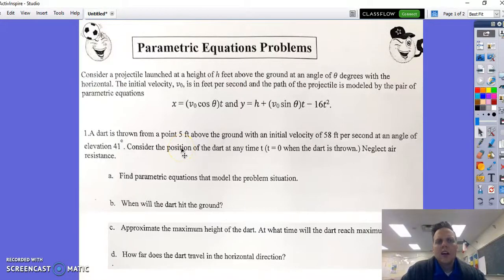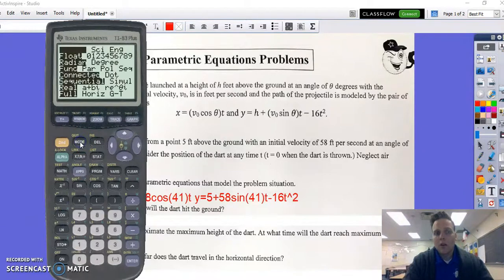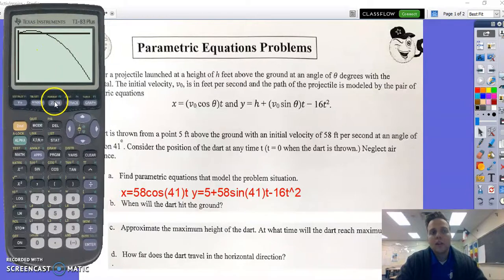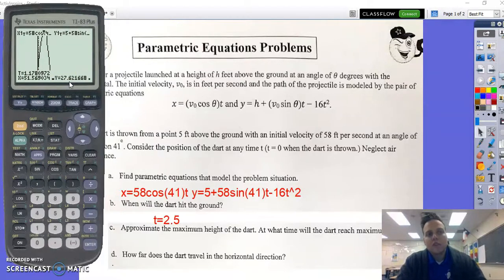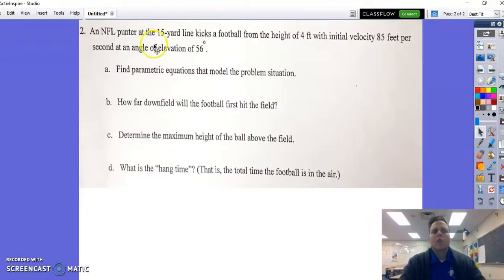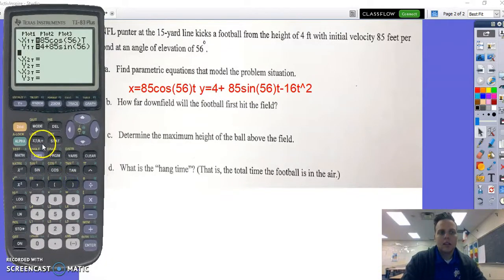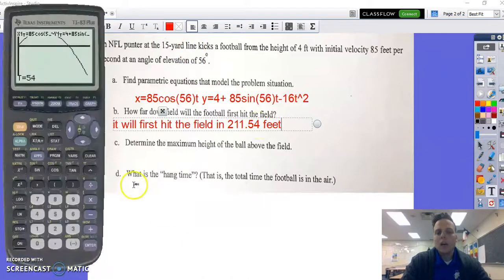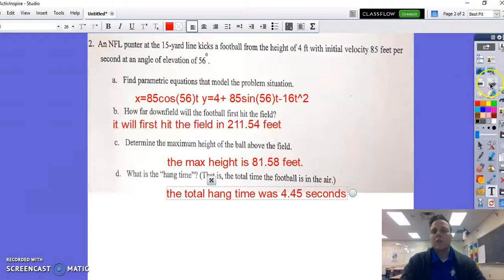Parametric Word Problem Video Notes 2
Part 2 of Parametric Word Problem Nptes